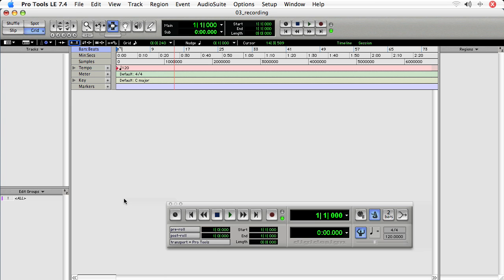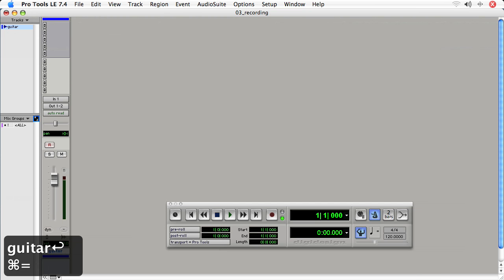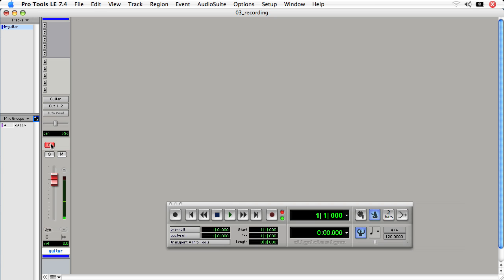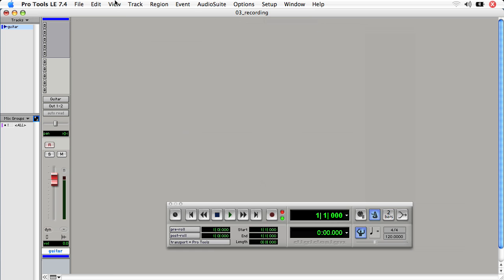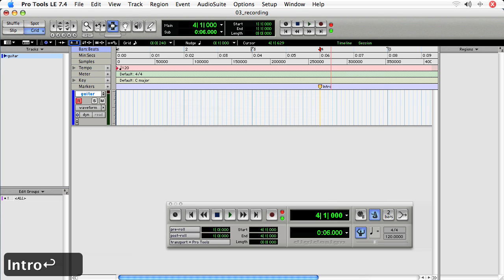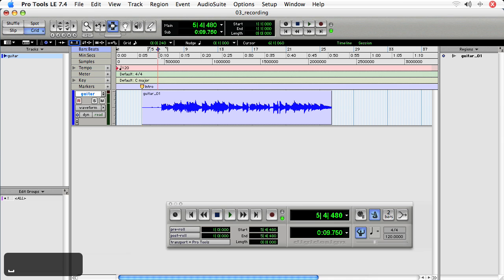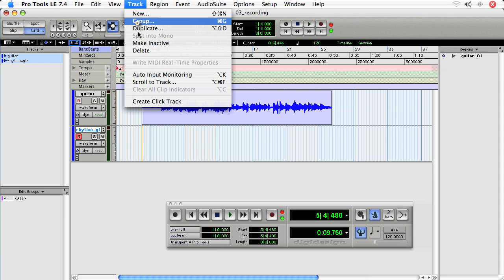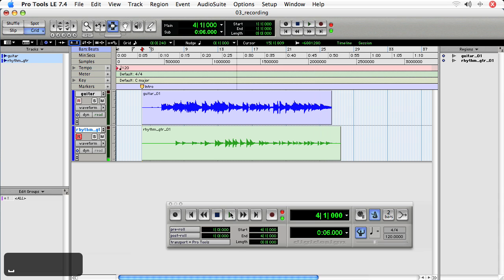Pro Tools LE - 03 Recording: 13 Basic Recording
How to record a simple mono track with no click track in Pro Tools; helpful tips for setting up to record in Pro Tools.